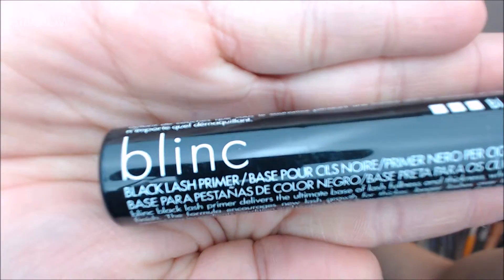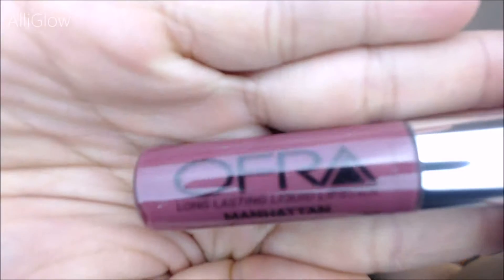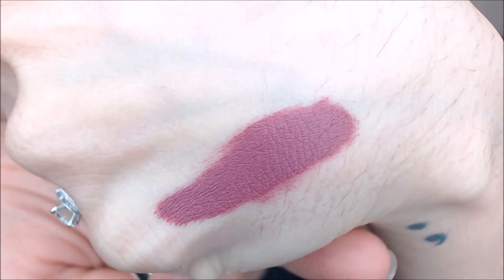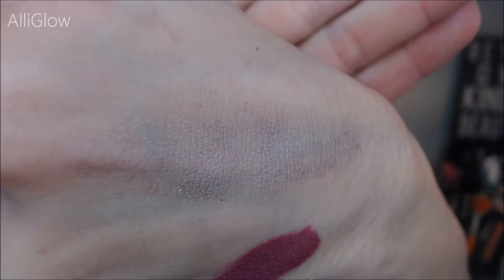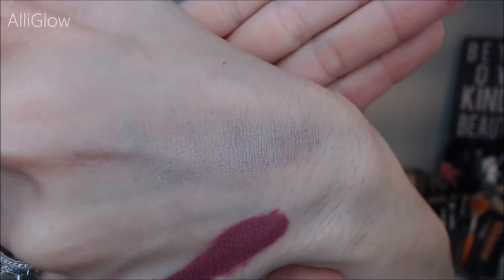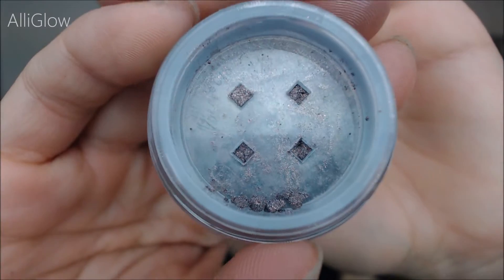April Boxycharm Unboxing | 2016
My very first Boxycharm Unboxing!

Blinq Eyelash Primer- $26.00
AndersonLilley Hand cream-$24.00
Ofra Long Lasting Liquid Lipstick-$19.90
Your Mineral Sweden Eyeshadow-$21.00
Purlisse Daily Lip Nourisher-$16.00